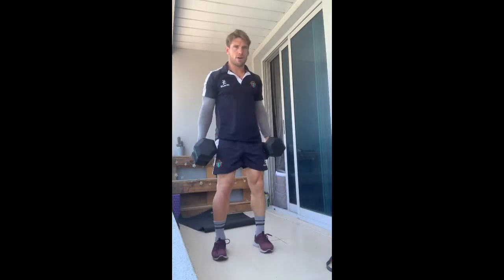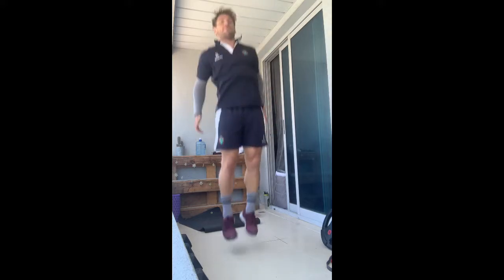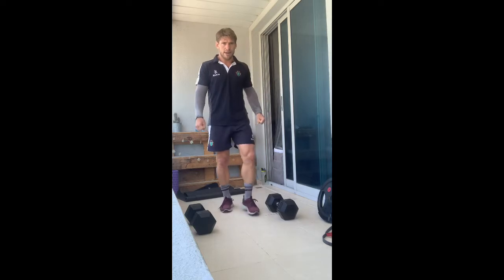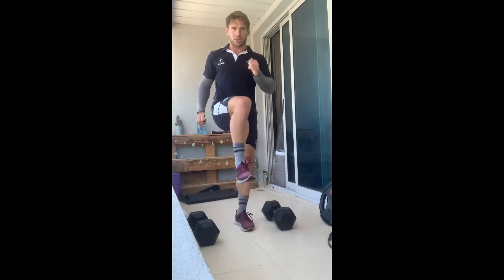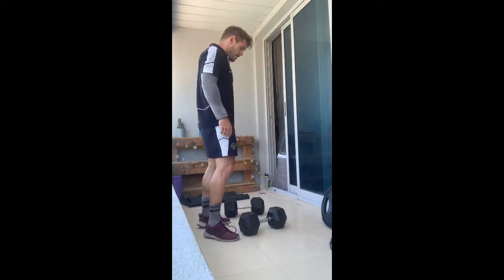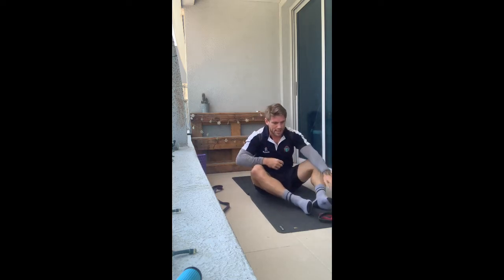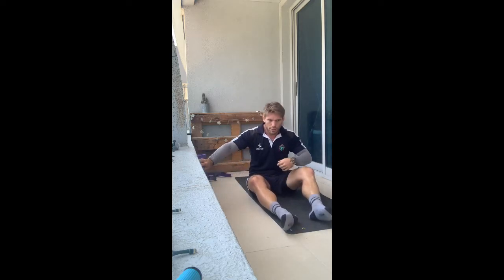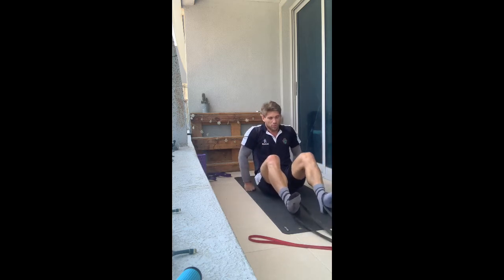Mr R workout video #14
This session is particularly useful for student athletes who base their game around (or aspire to improve) speed & power.

It is important that you are fully warmed up for this session, hence the mobility circuit at the beginning, to allow your muscles to contract as hard and as fast as they can, promoting power adaptations.

The accentuated eccentric contractions are resisted repetitions that are slow and controlled on the way down, then at the ‘bottom’ of your rep the resistance is released immediately followed by an explosive movement. This is teaching to body how to generate force from a static position.

We finish the sess off with a nice core workout to help improve the stabilising muscles that assist with good running technique.

1 - Mobility warm up
2 - Power circuit
3 - accentuated eccentric circuit
4 - Ab blaster finisher